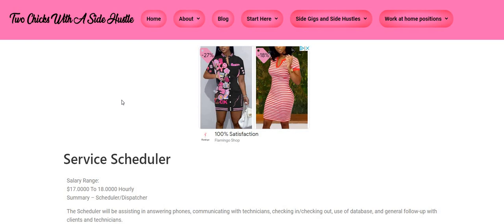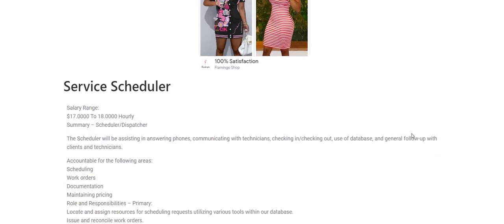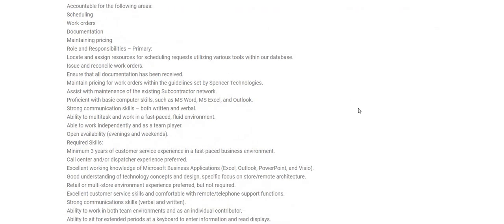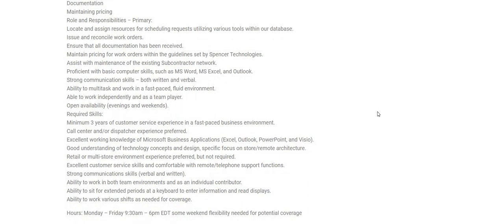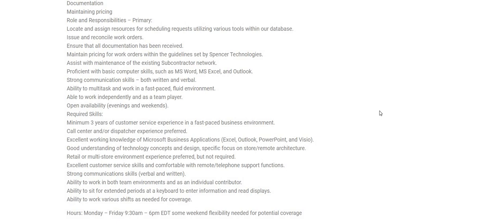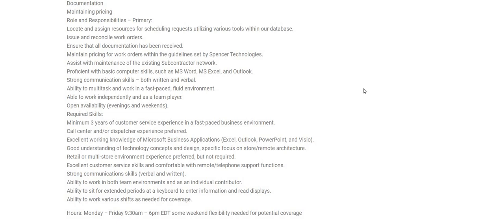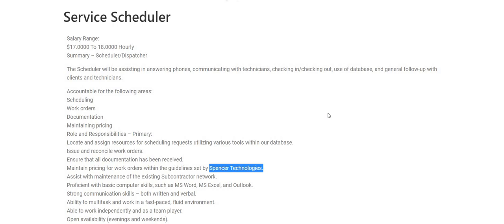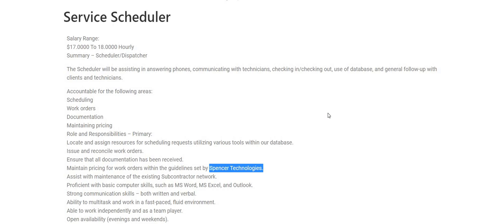Scheduling Appointments For Automative Services Make Up To $720 A Week Work From Home Job Remote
Scheduling Appointments For Automative Services  Make Up To $720 A Week Work From Home Job Remote|  In this video I am discussing the company Spencer Technologies. They are hiring for their Service Scheduler. The Scheduler will be assisting in answering phones, communicating with technicians, checking in/checking out, use of database, and general follow-up with clients and technicians. The pay is $17-$18 An Hour. Please remember to do your own research.

** This job is posted on the TWO CHICKS blog **